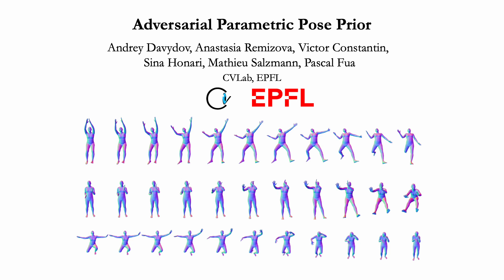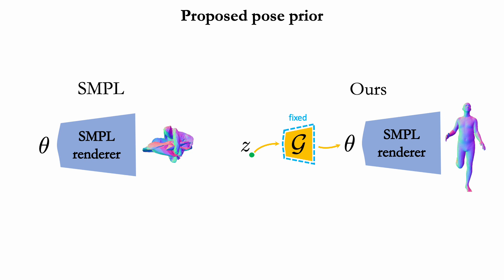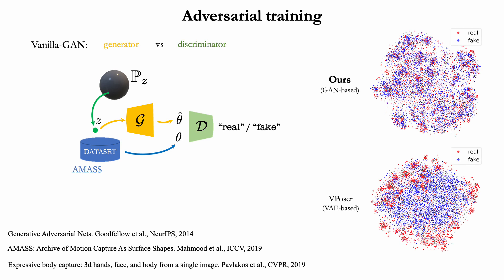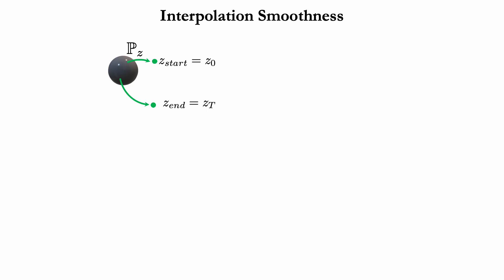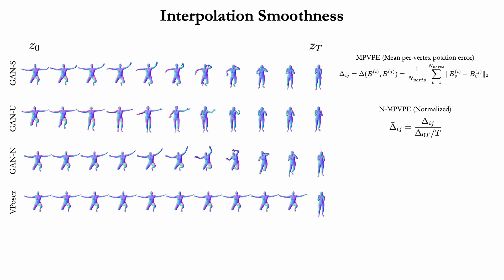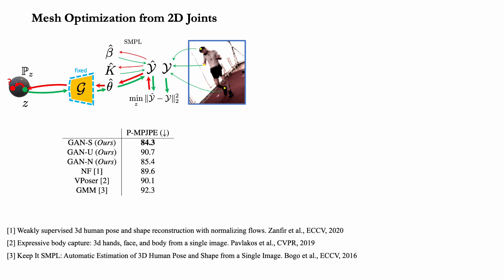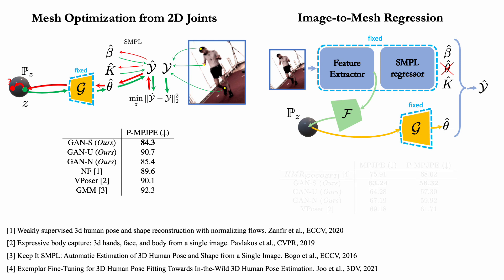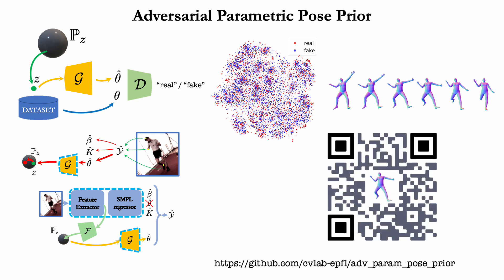Adversarial Parametric Pose Prior | CVPR 2022